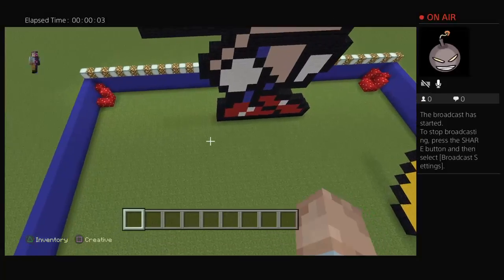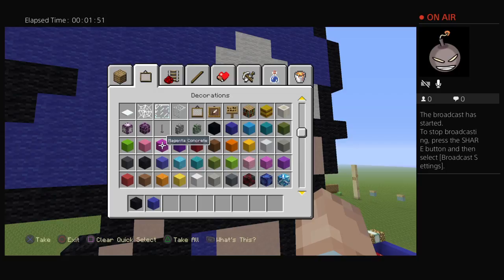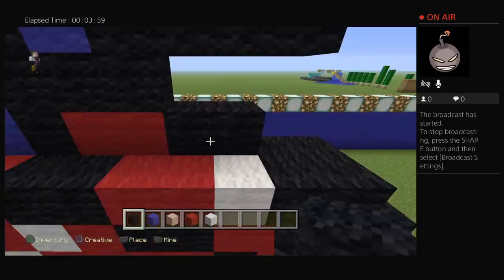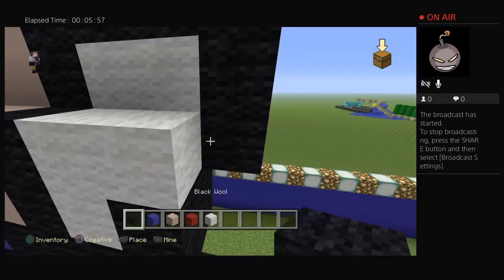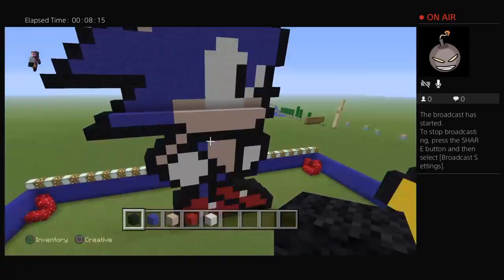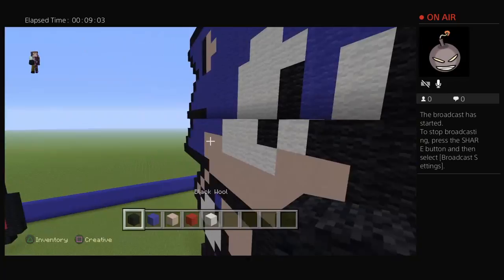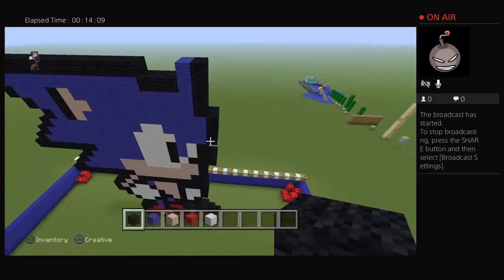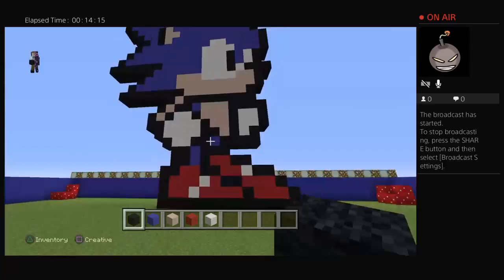How to build a sonic ep1